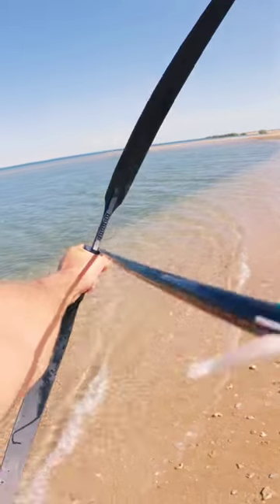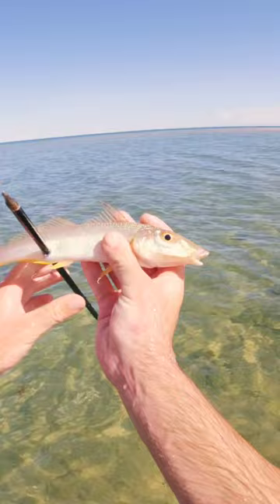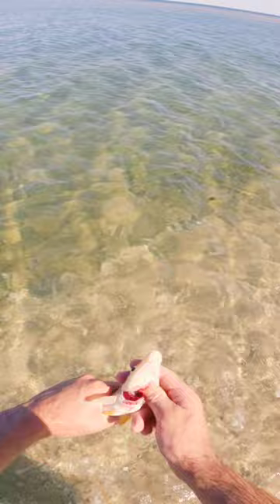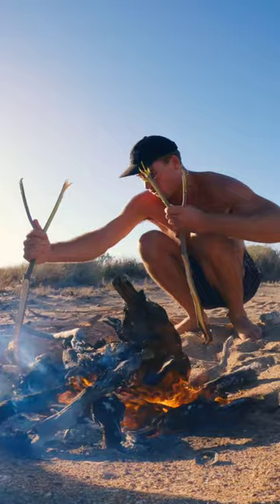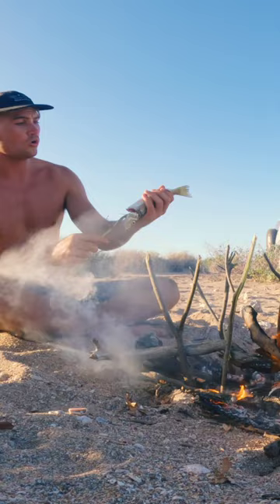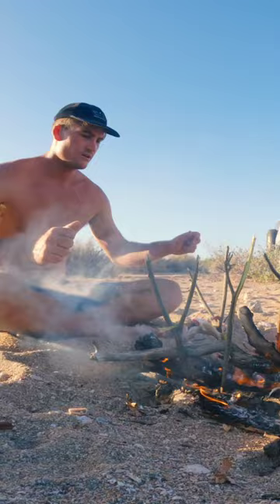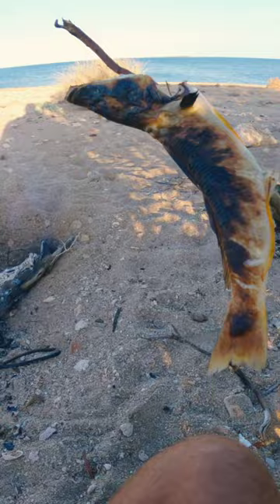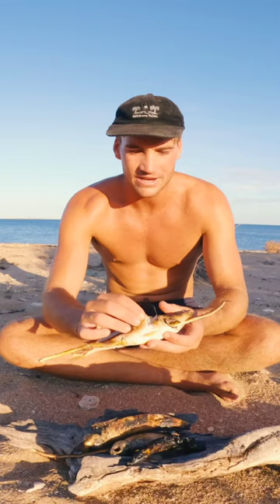Primitive Survival Bowfishing Catch n Cook